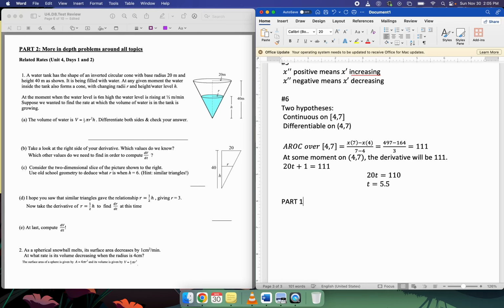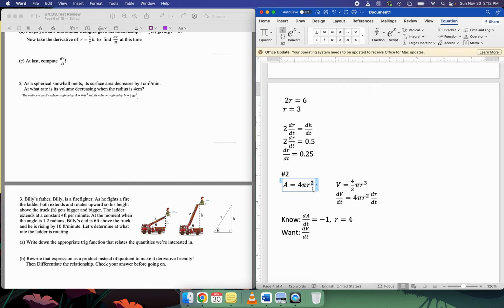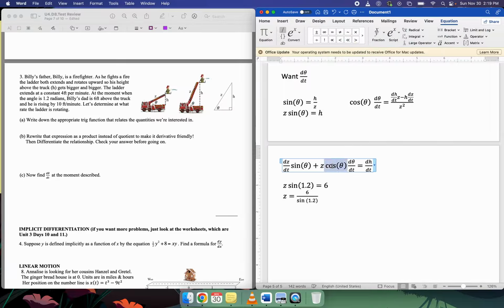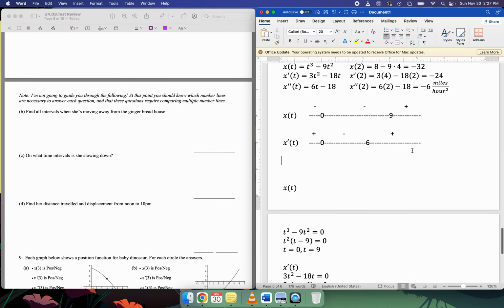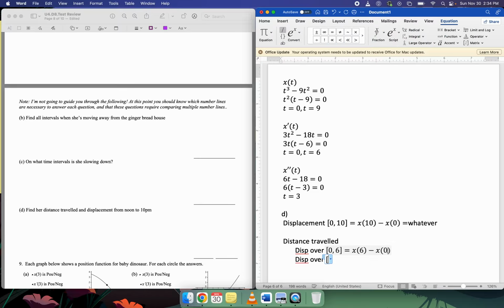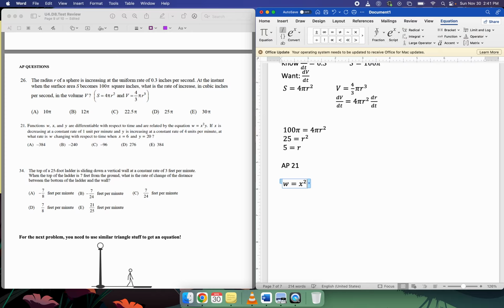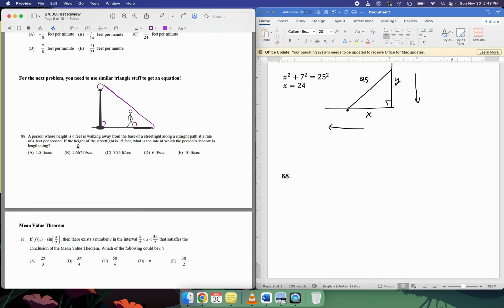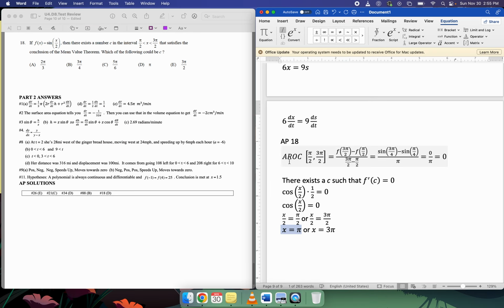Unit 4 Review Part 2